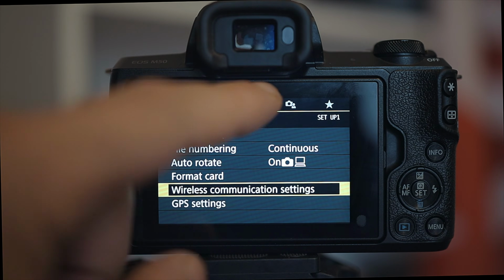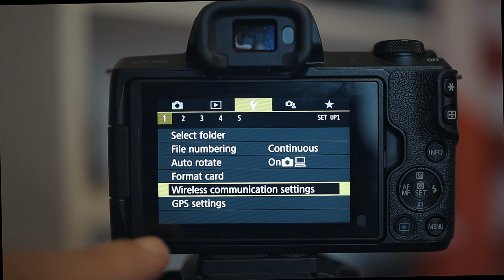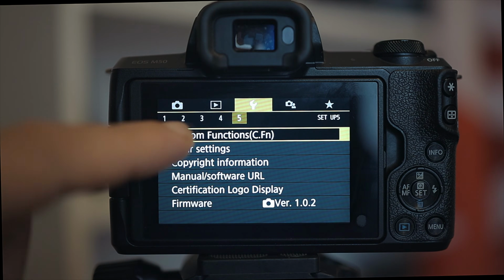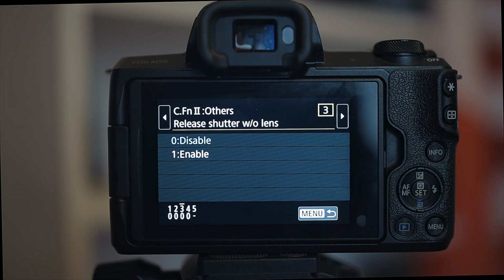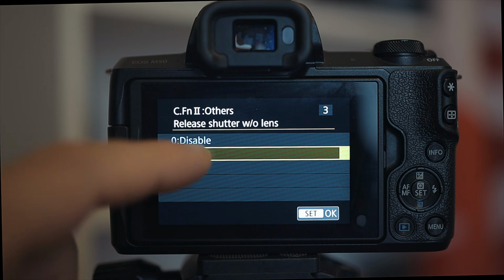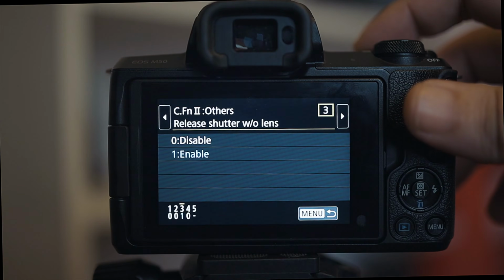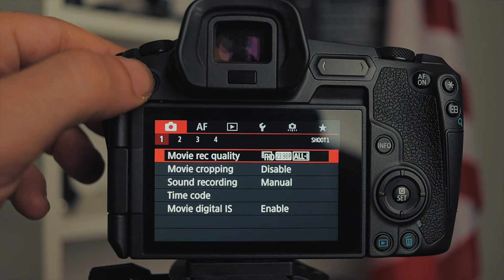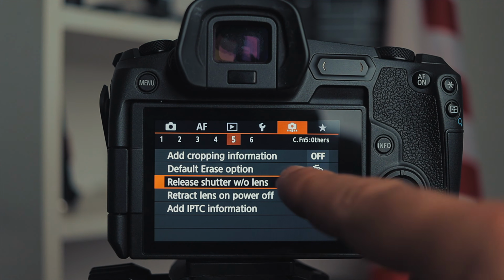How To Use Manual and Vintage Lenses - Canon EOS R, Canon M50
In this video I show you how to use manual and vintage lenses on a Mirrorless camera, samples from the Canon EOS R and Canon M50.

My New Awesome Camera
Good Budget Lens for this camera

Main Camera

Secondary Camera

Very cheap alternative (not the best but they do the job)

Speed booster

Tripods:
Manfrotto Pixie